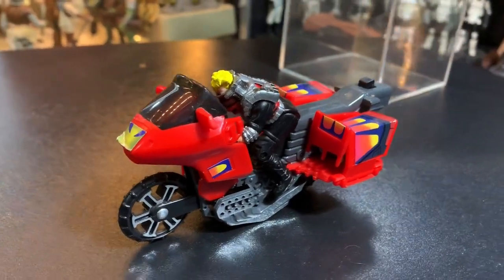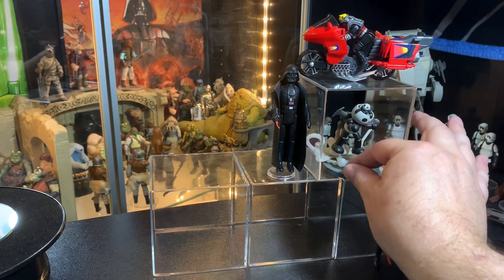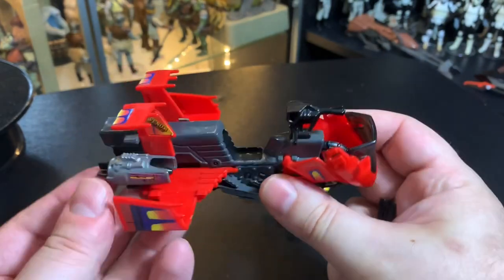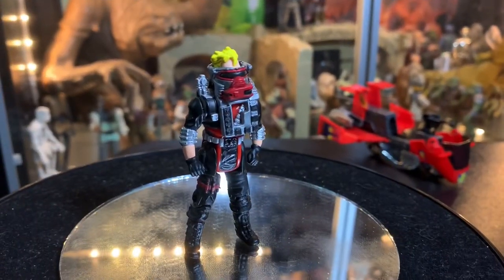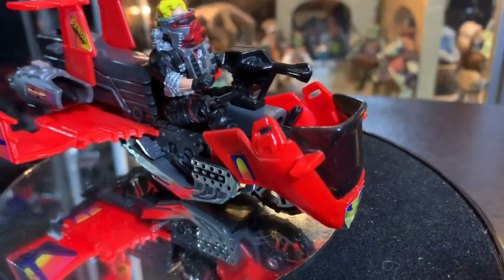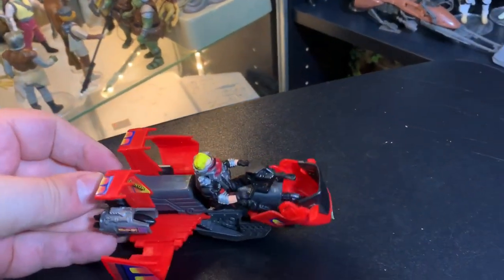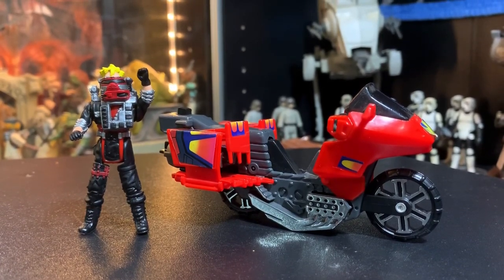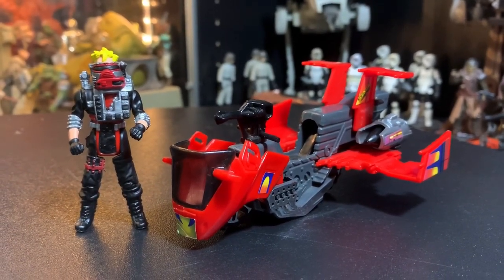Vampire with Floyd Malloy and Buckshot M.A.S.K. Action Figure and Vehicle from Kenner 1986 MASK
The Vampire with Floyd Malloy and Buckshot M.A.S.K. Action Figure and Vehicle from Kenner 1986
-a vintage toy spotlight

mailing address:
4702 Martinique Dr.